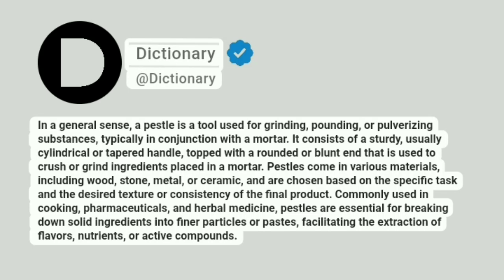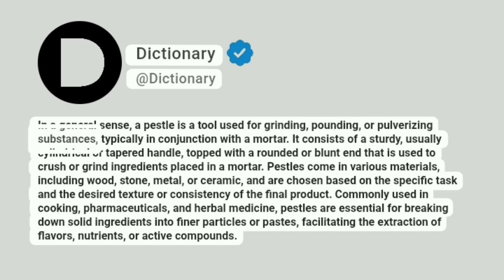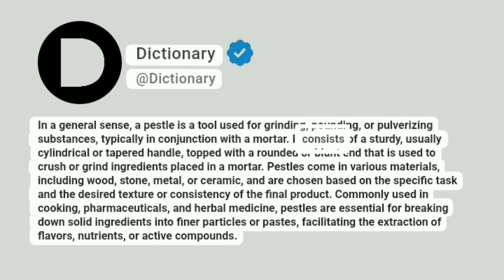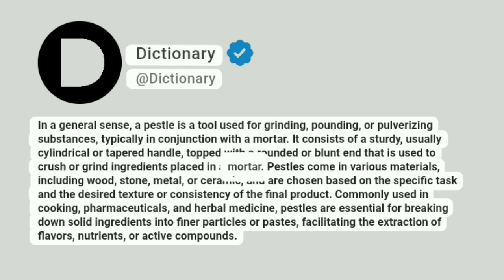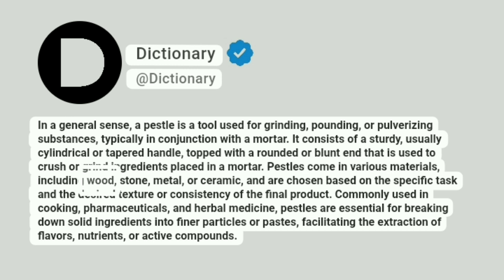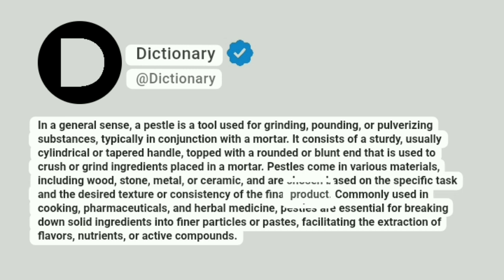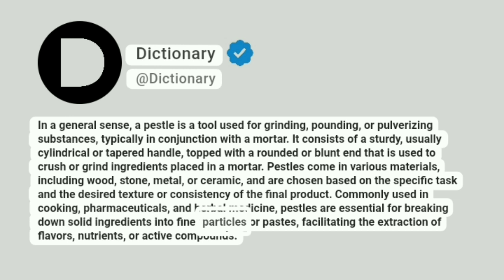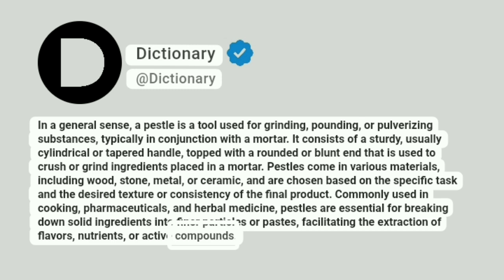Pestle Meaning In English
In a general sense, a pestle is a tool used for grinding, pounding, or pulverizing substances, typically in conjunction with a mortar. It consists of a sturdy, usually cylindrical or tapered handle, topped with a rounded or blunt end that is used to crush or grind ingredients placed in a mortar. Pestles come in various materials, including wood, stone, metal, or ceramic, and are chosen based on the specific task and the desired texture or consistency of the final product. Commonly used in cooking, pharmaceuticals, and herbal medicine, pestles are essential for breaking down solid ingredients into finer particles or pastes, facilitating the extraction of flavors, nutrients, or active compounds.